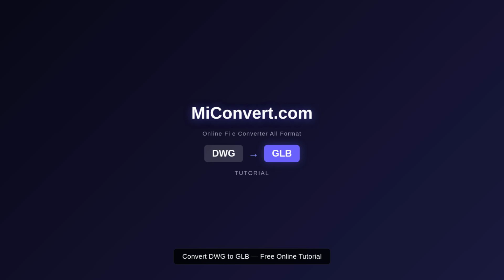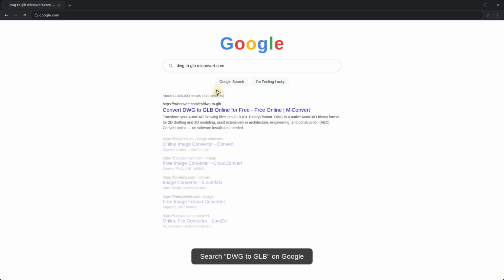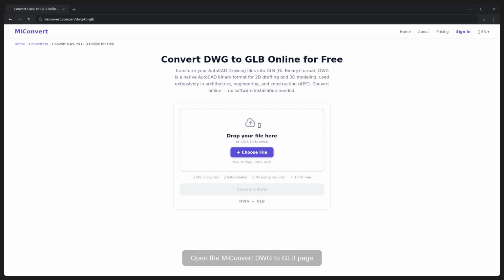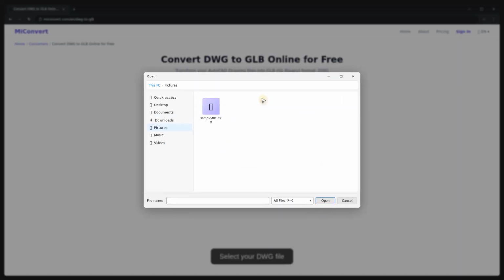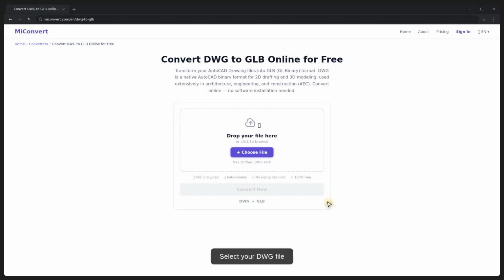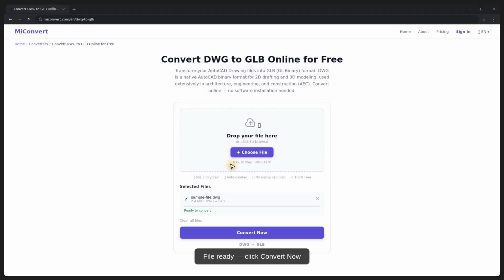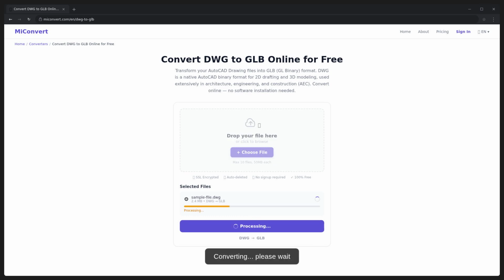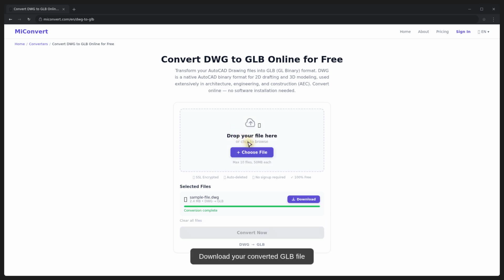How to Turn DWG File into GLB Keeping 100% Crisp Quality (Free)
Detailed guide on how to convert DWG files to GLB quickly, for free, and without losing original quality. Perfect if you need to process file formats, reduce size, or upload files to systems that only support GLB format.

⏳ Main video content:
0:00 - Intro to DWG to GLB converter
0:06 - How to search on Google
0:14 - Accessing MiConvert for free
0:20 - Uploading the DWG file to the system
0:28 - Starting the conversion to GLB
0:35 - System is processing online...
0:41 - How to safely download the GLB file
0:48 - Outro and thanks